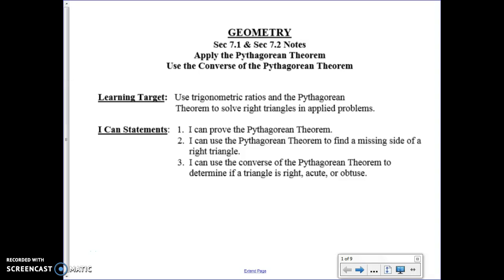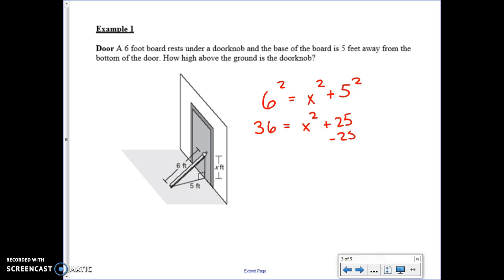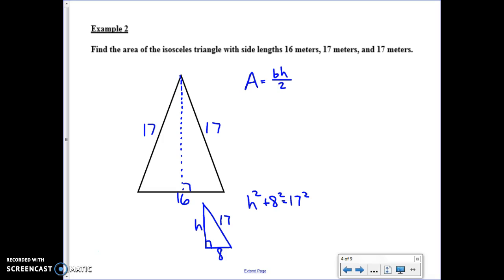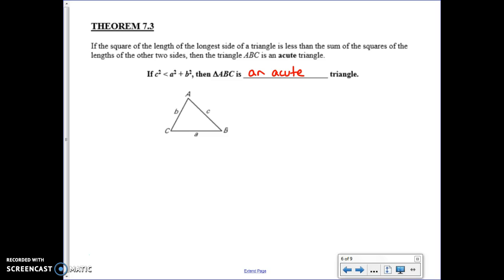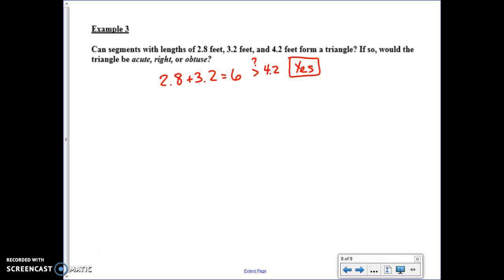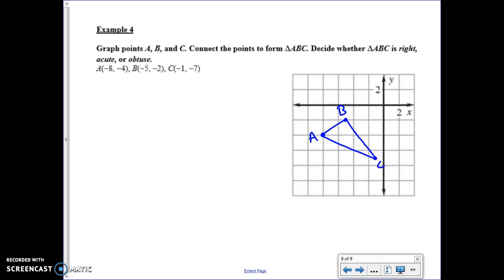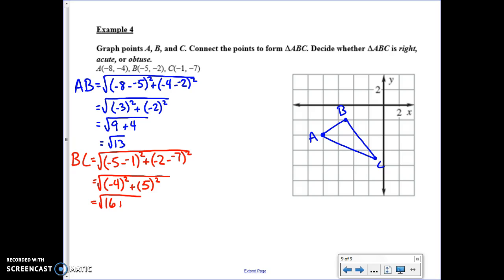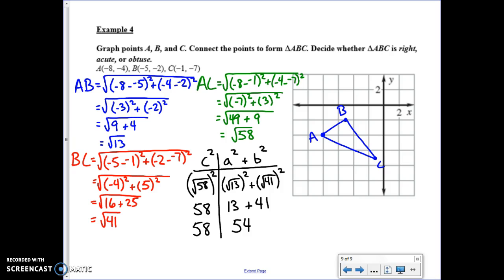7.1-7.2 Pythagorean Theorem and its Converse